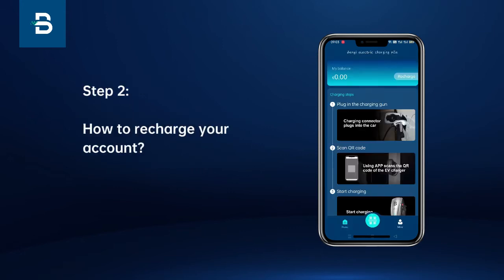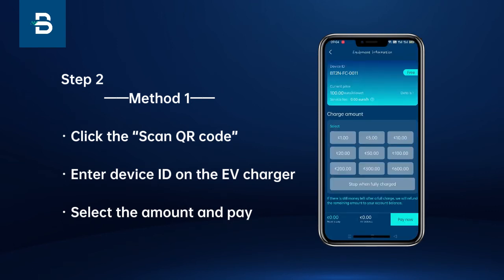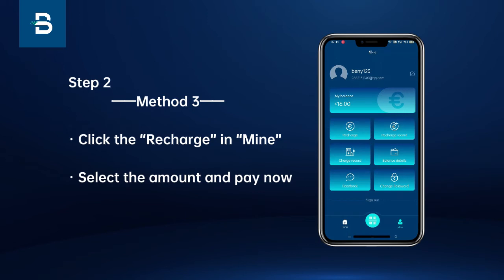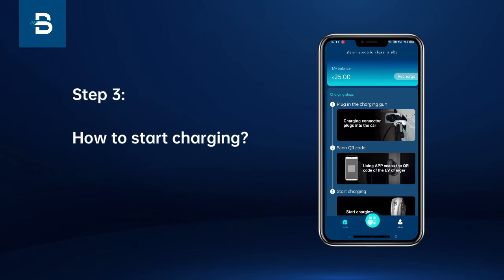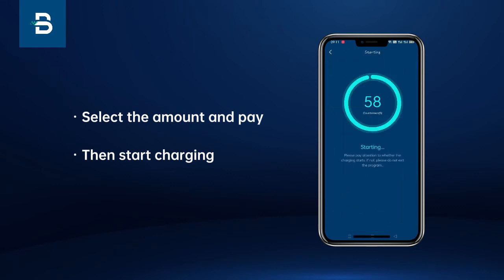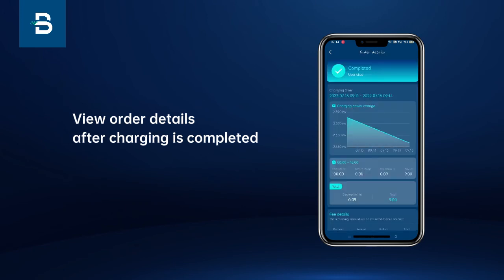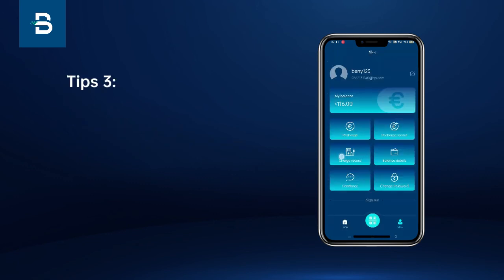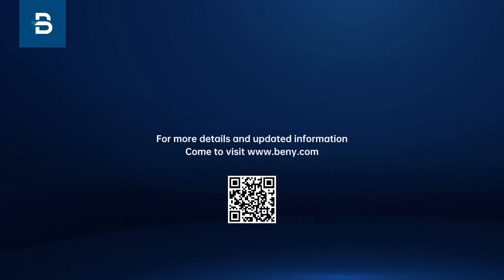BENY EVsaas OCPP Platform APP Guideline - EV Charger OCPP Solution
BENY EVsaas APP Function

(1) Use the APP to scan the QR code on the EV chargers to charge the car
(2) Recharge
(3) Check your balance and balance details
(4) Check the recharge record and charging record
(5) Modify personal information